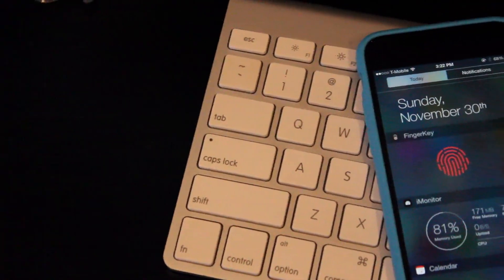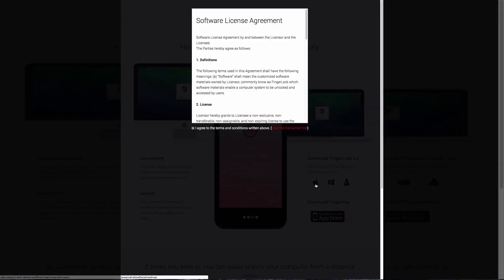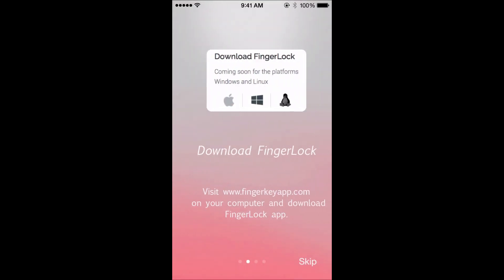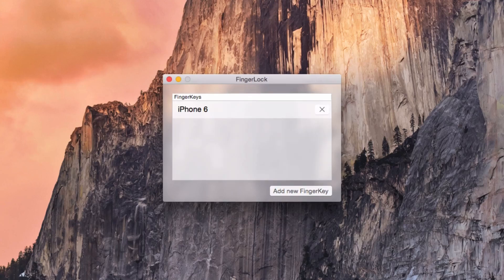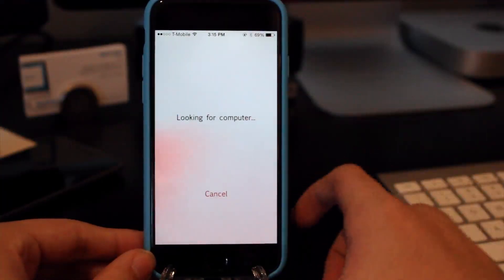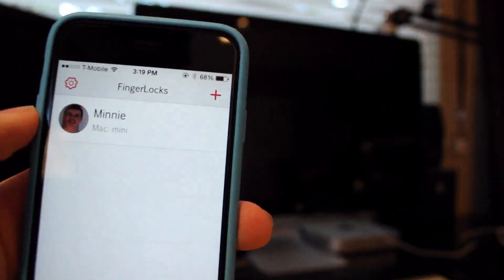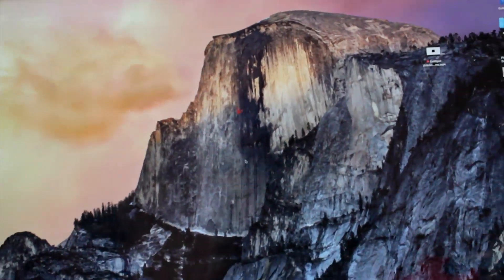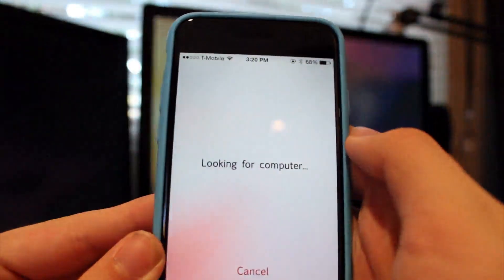Unlock your Mac with Touch ID (FingerKey Review)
*Note: Due to a problem the app is currently removed from the App Store.
In this video we take a look a FingerKey, one of the coolest ways to unlock your Mac. This app uses you fingerprint to unlock your computer.